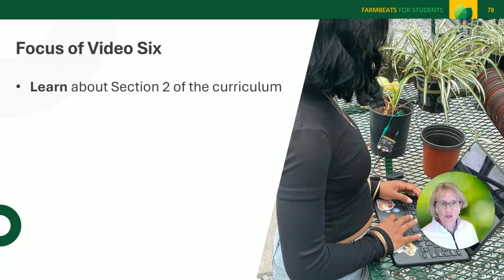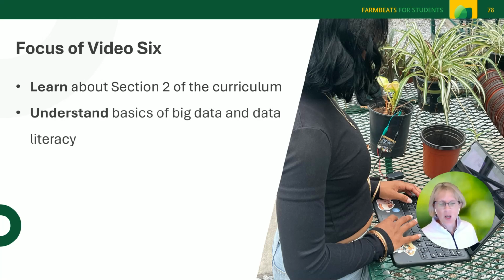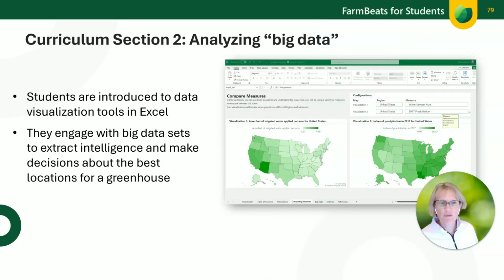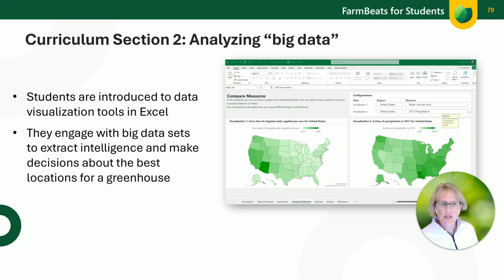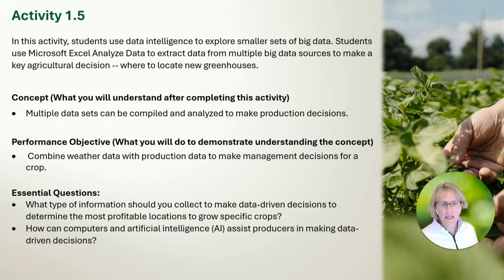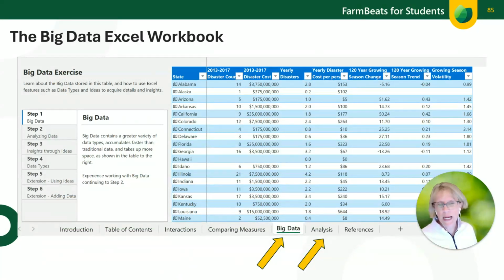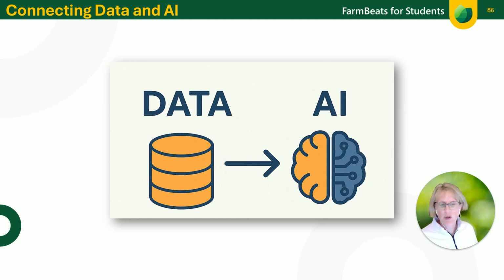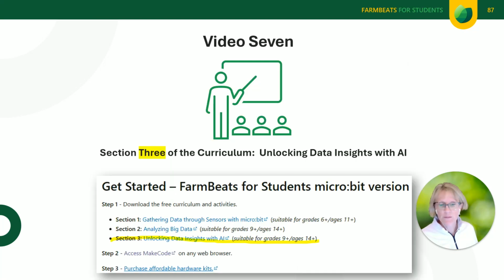FarmBeats Activities 1.4 and 1.5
In this video series, we will introduce you to the FarmBeats for Students hardware, curriculum and software and demonstrate how it can be used in a classroom setting. This video will cover Section Two of the Curriculum: Analyzing Big Data – Activities 1.4 and 1.5.